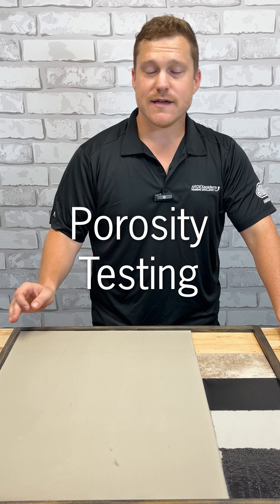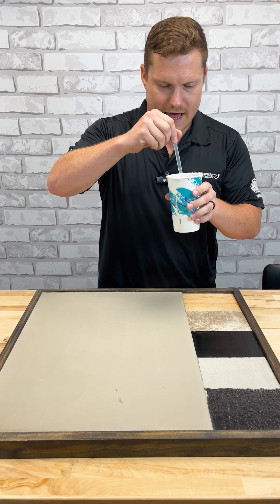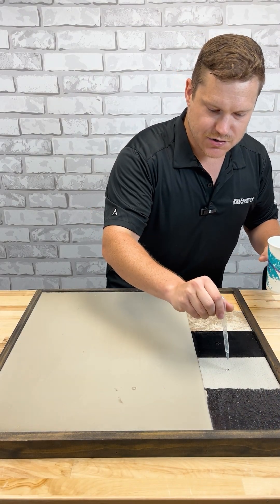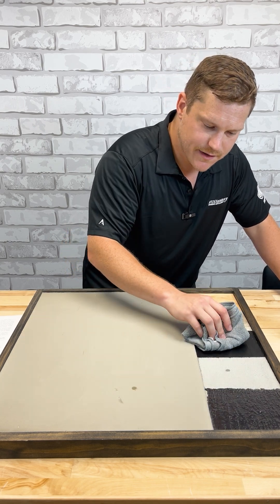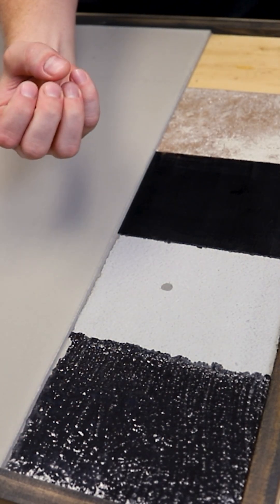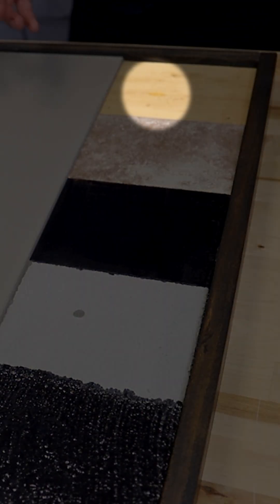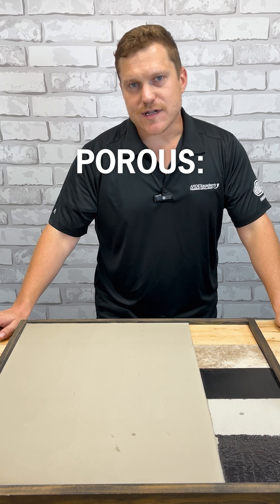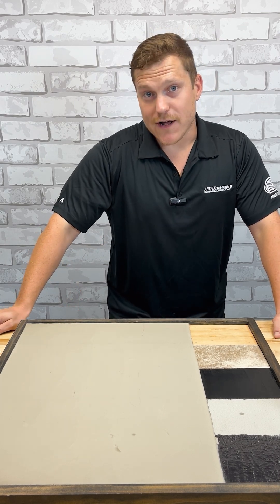How to EASILY tell if your Substrate is Porous or Non-Porous | Tech Tips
Is your concrete porous or non-porous?

A quick water drop test can tell you—and it makes a big difference when choosing the right primer or adhesive. Knowing your surface helps ensure better bond strength, durability, and overall success.
Check out this Tech Tip to see how it’s done!